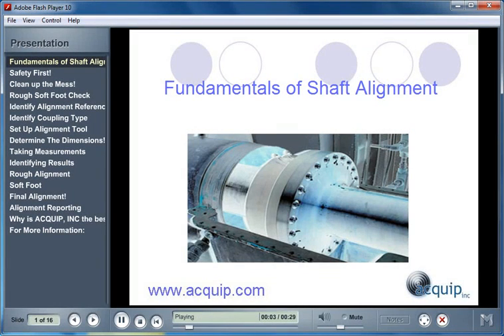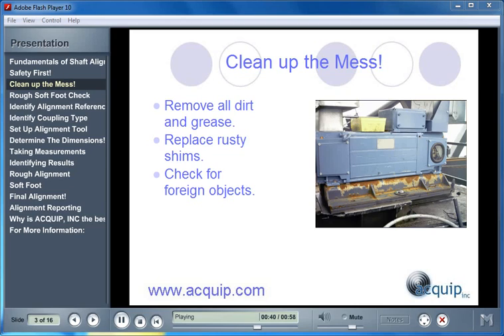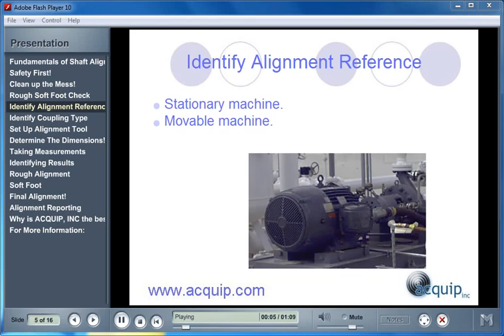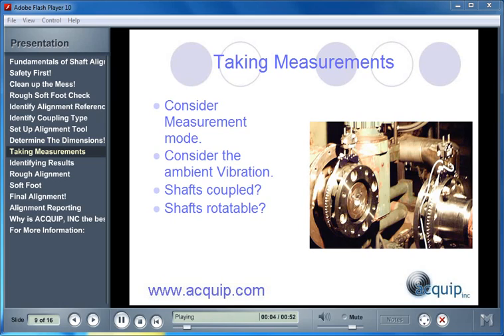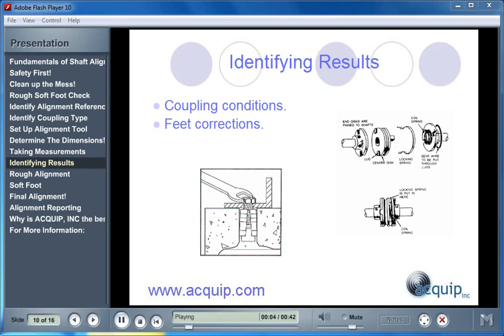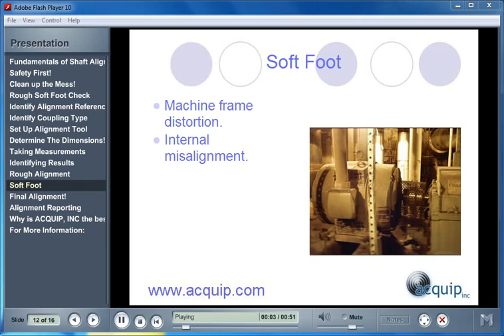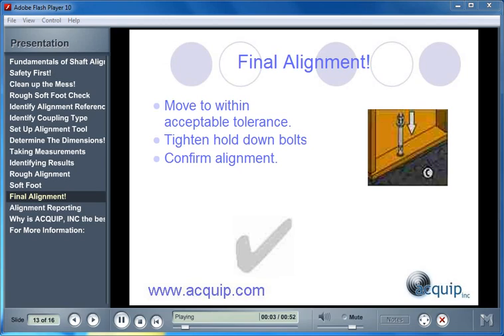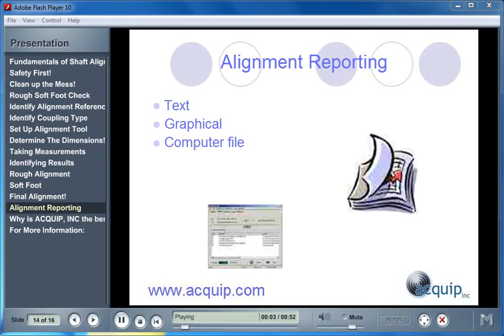Acquip Laser Alignment Presentation: Fundamentals of Shaft Alignment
Plant Maintenance:
This video from ACQUIP, INC will give you an idea of the fundamentals of shaft alignment.